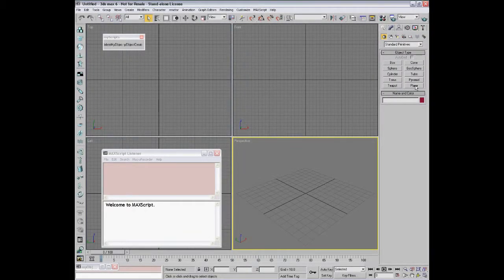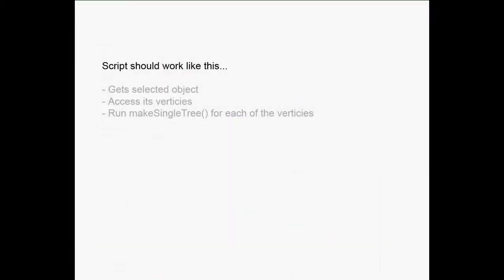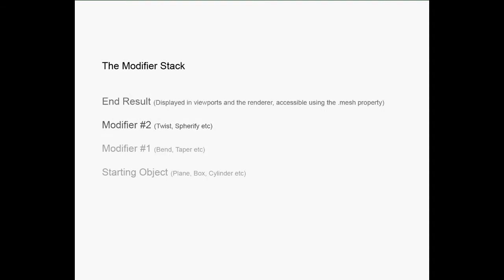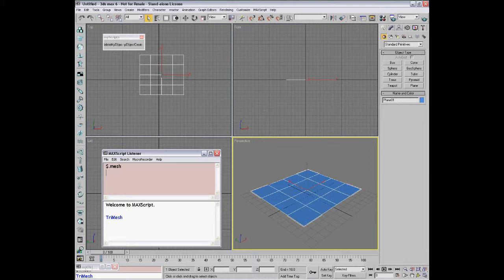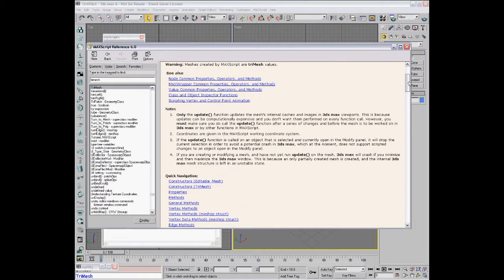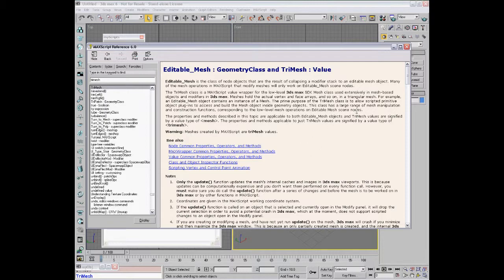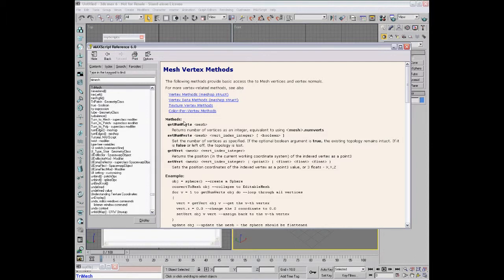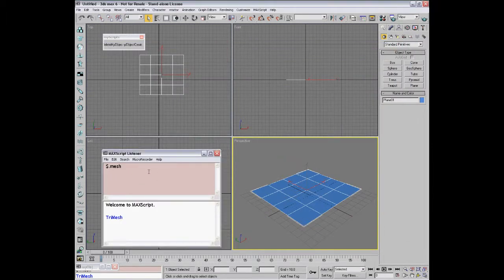3DS MAX - CG Academy Tutorials Serie 12 ] - [ 11 - Accessing Data - Pt.1